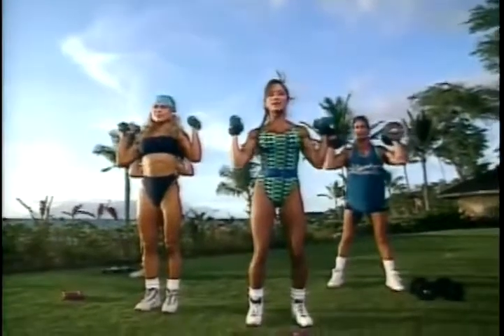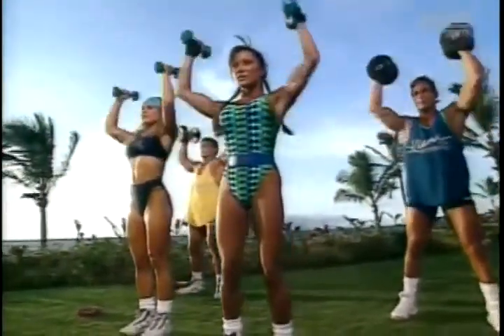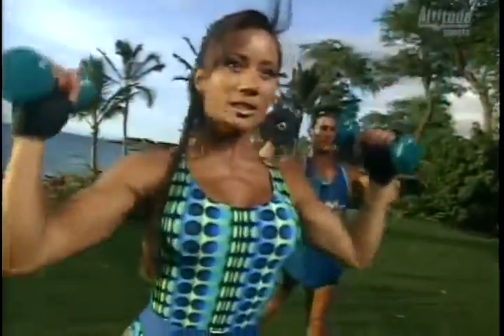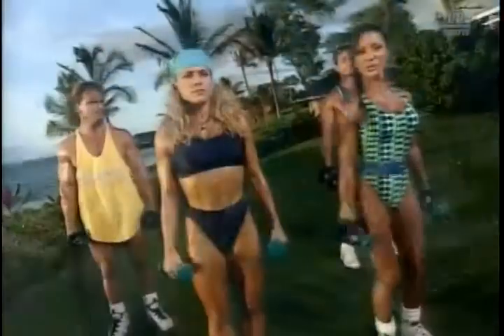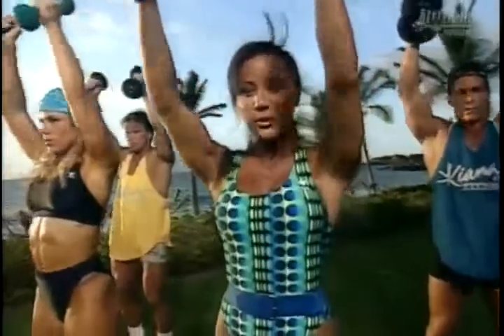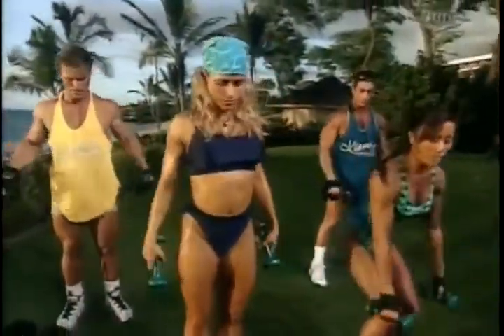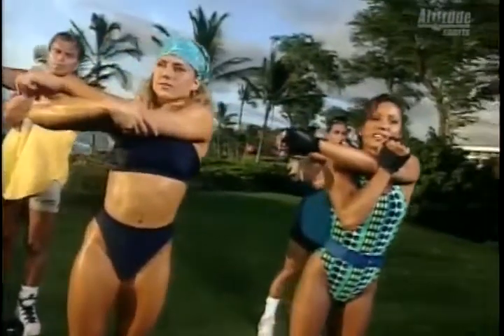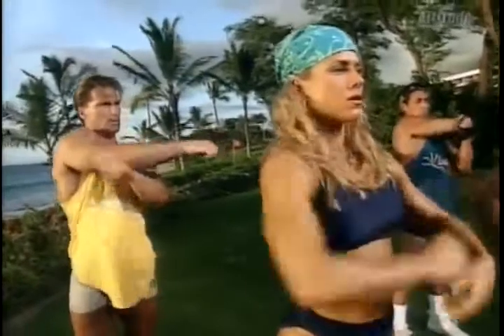Kiana Tom Green One piece Monica Brant Black Bikini Flexappeal